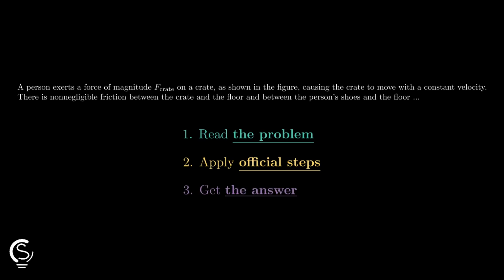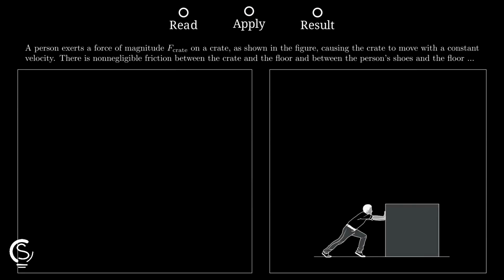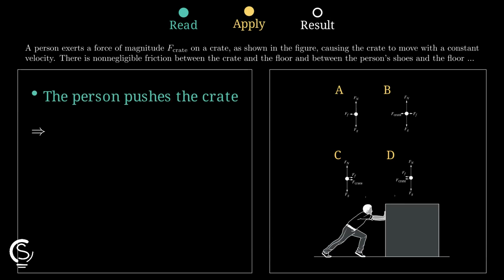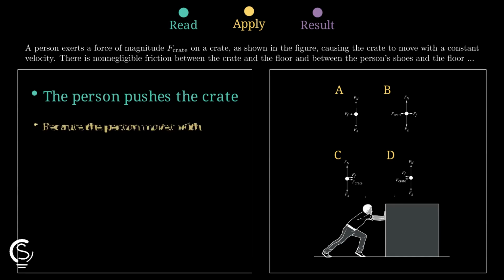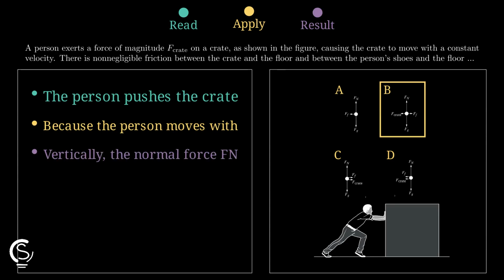2023 AP Physics 1 Question 32 - Newton's Third Law and Free Body Diagrams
Detailed step-by-step solution for the 2023 AP Physics 1 Question 32 focusing on Newton's Third Law and Free Body Diagrams. We analyze the forces acting on a person pushing a crate at a constant velocity, ensuring all horizontal and vertical components are balanced. A person exerts a force of magnitude F_crate on a crate, causing the crate to move with a constant velocity. There is nonnegligible friction between the crate and the floor and between the person's shoes and the floor. F_g is the magnitude of the weight of the person, F_N is the magnitude of the force exerted by the floor on the person, and F_f is the magnitude of the frictional force exerted by the floor on the person. Which of the following diagrams could represent the forces exerted on the person? Want more AP practice?